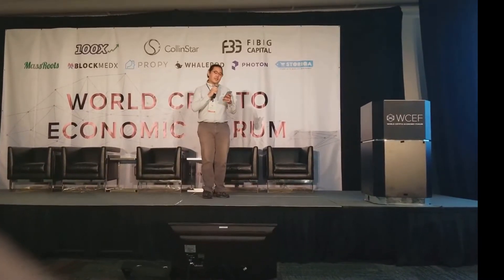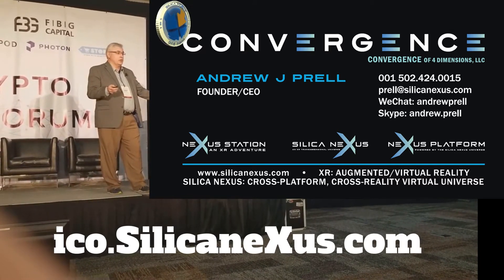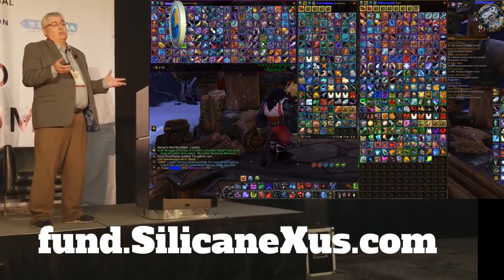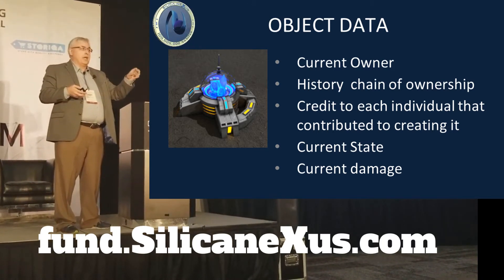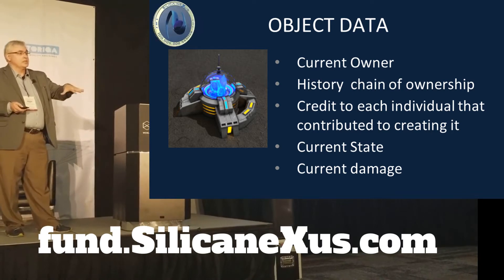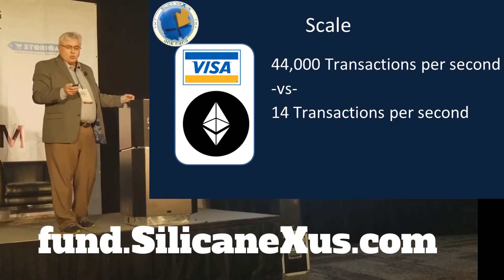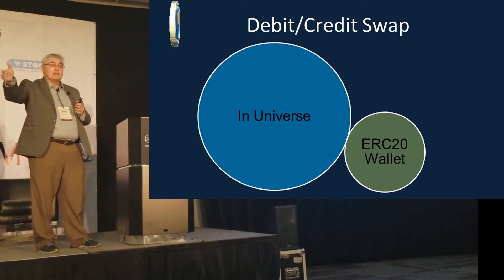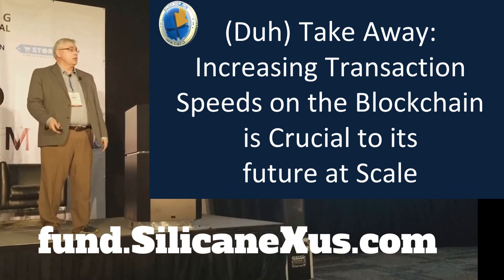Convergence WCEF Tech Talk San Francisco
Andrew Prell @ World Crypto Economic Forum